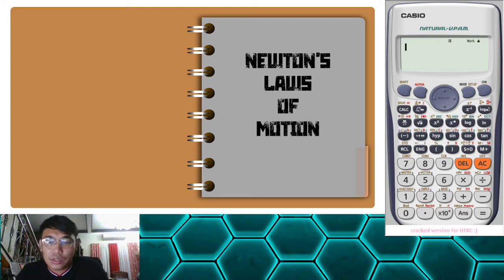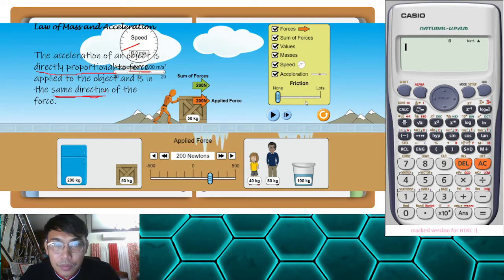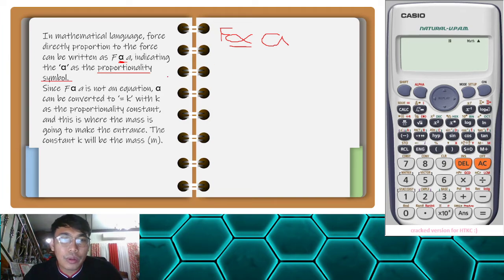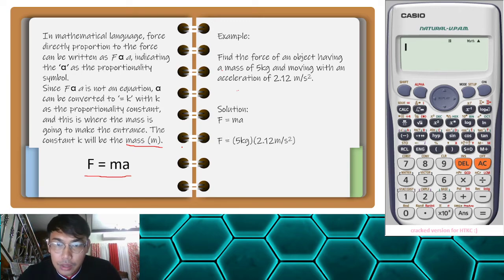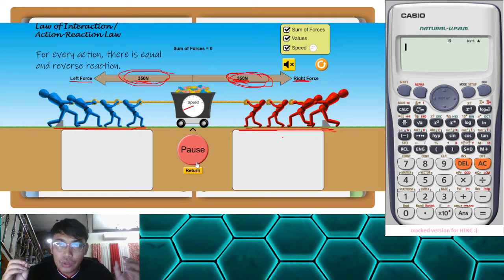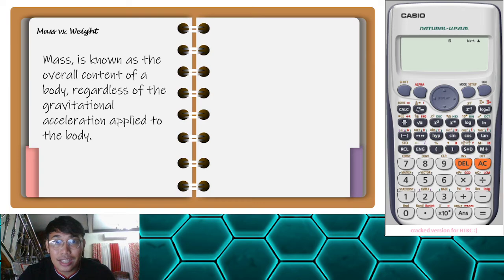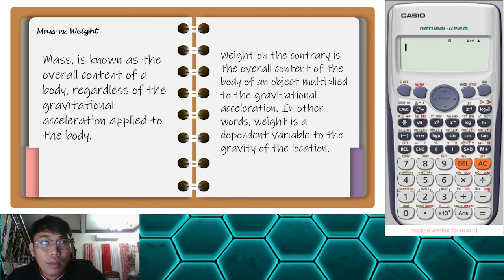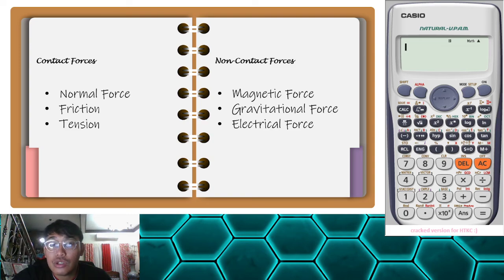Newton's Laws of Motion